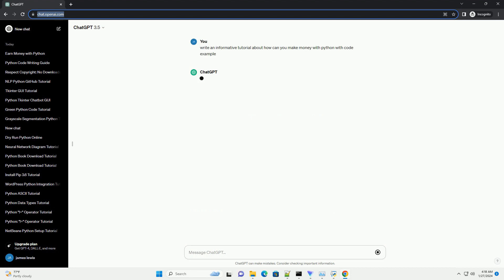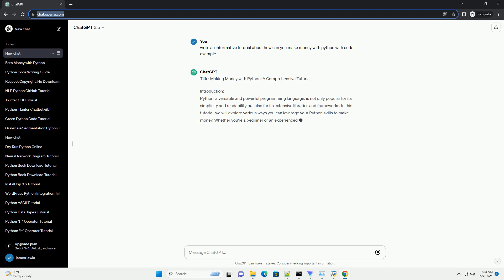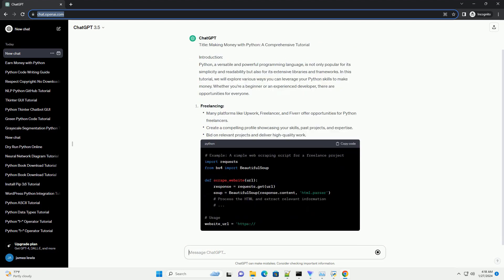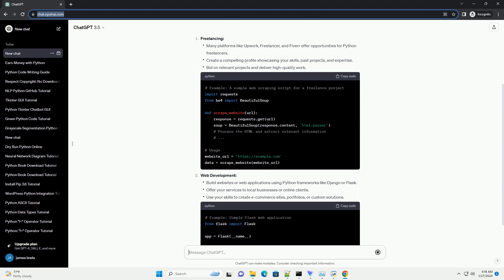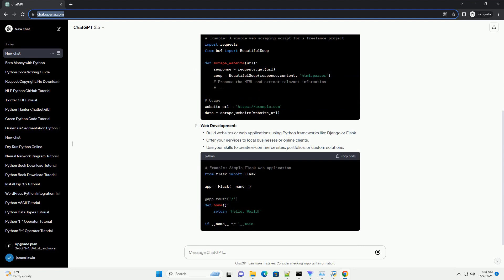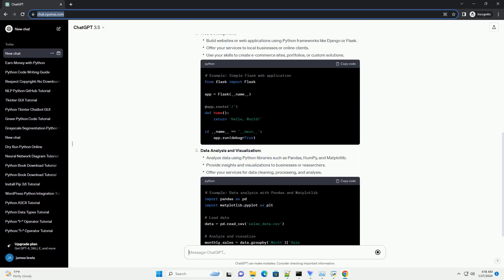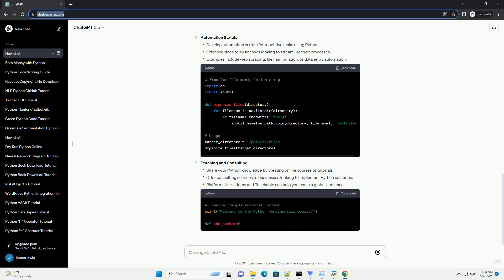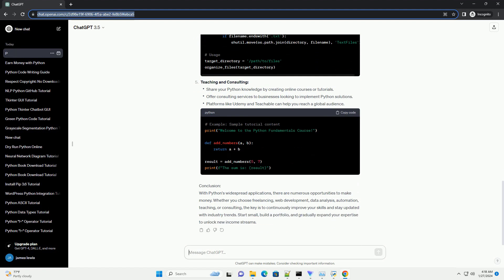how can you make money with python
Title: Making Money with Python: A Comprehensive Tutorial
Introduction:
Python, a versatile and powerful programming language, is not only popular for its simplicity and readability but also for its extensive libraries and frameworks. In this tutorial, we will explore various ways you can leverage your Python skills to make money. Whether you're a beginner or an experienced developer, there are opportunities for everyone.
Freelancing:
Web Development:
Data Analysis and Visualization:
Automation Scripts:
Teaching and Consulting:
Conclusion:
With Python's widespread applications, there are numerous opportunities to make money. Whether you choose freelancing, web development, data analysis, automation, teaching, or consulting, the key is to continuously improve your skills and stay updated with industry trends. Start small, build a portfolio, and gradually expand your expertise to unlock new income streams.
ChatGPT